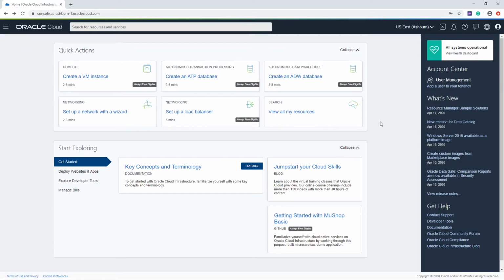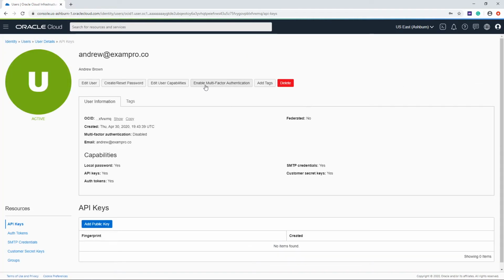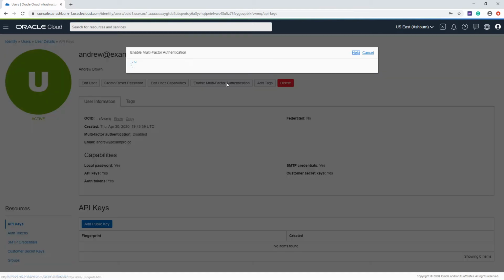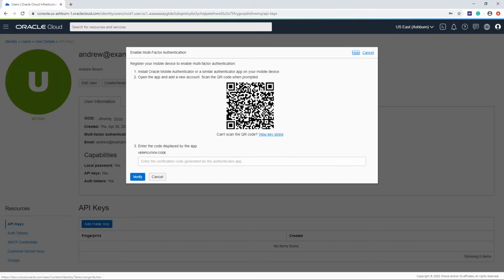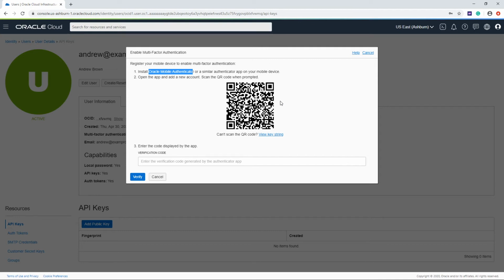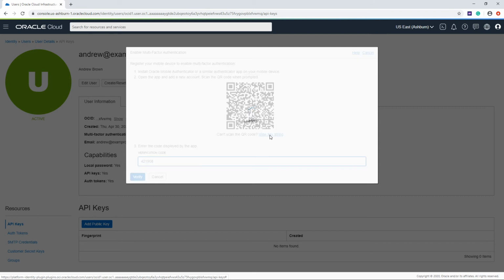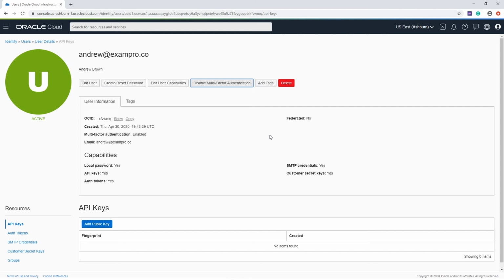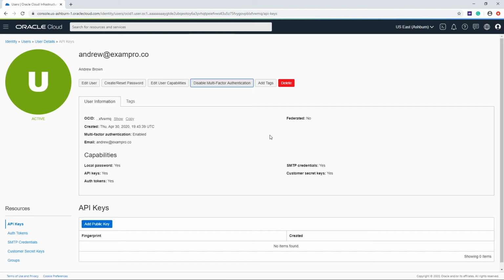Getting Started — Turn on MFA